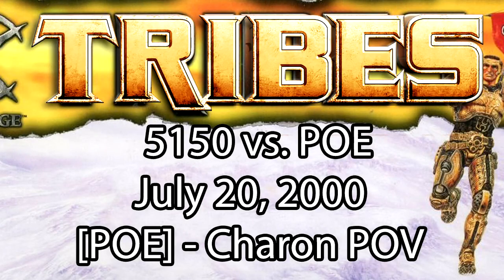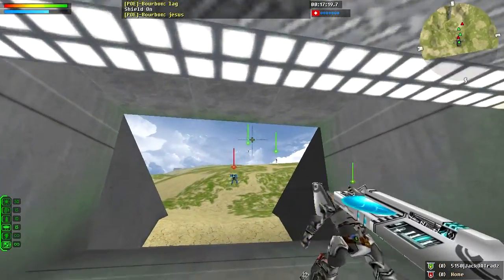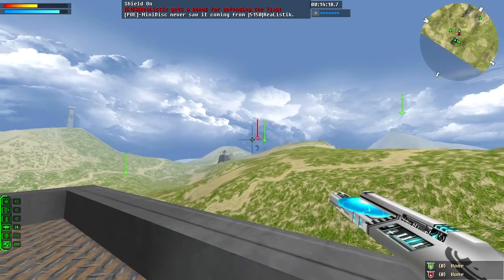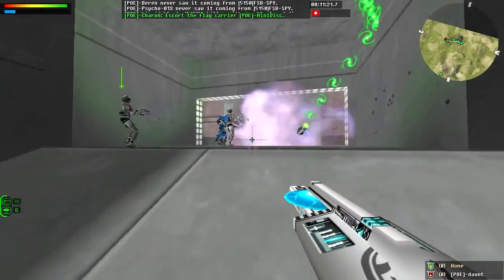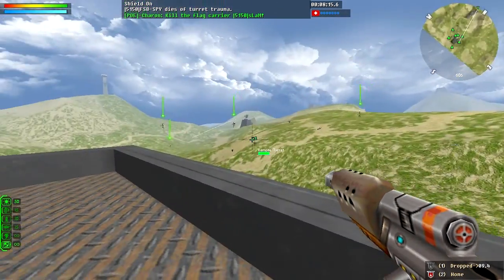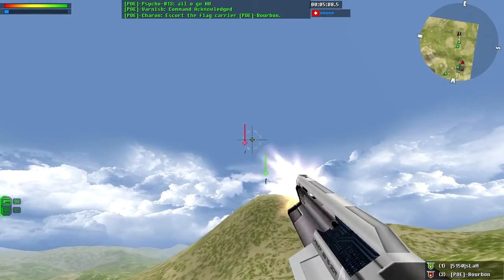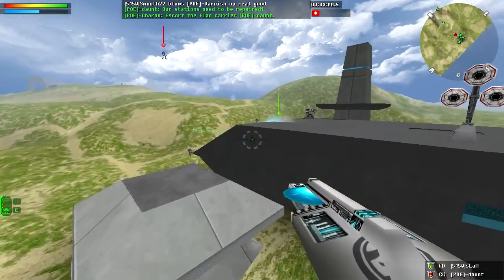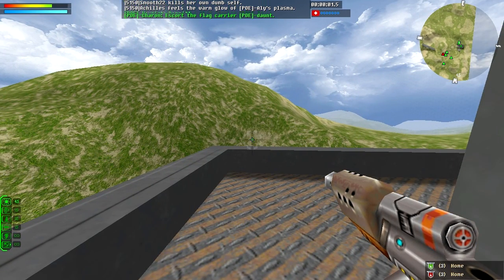Starsiege: Tribes - 5150 vs. POE - TSN Shoutcast - July 20, 2000 | playt1.com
Starsiege: Tribes - 5150 vs. POE - TSN Shoutcast
Raindance
[POE] - Charon